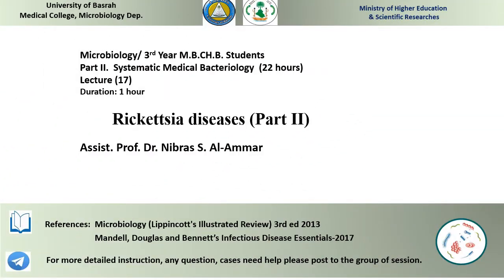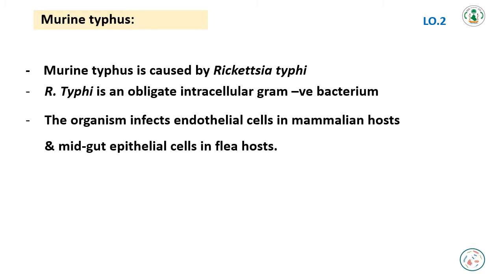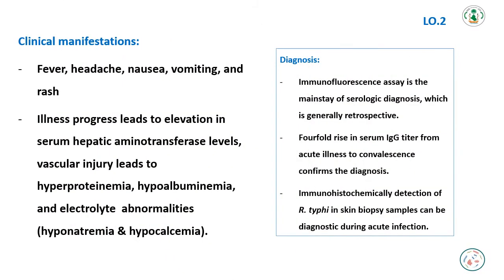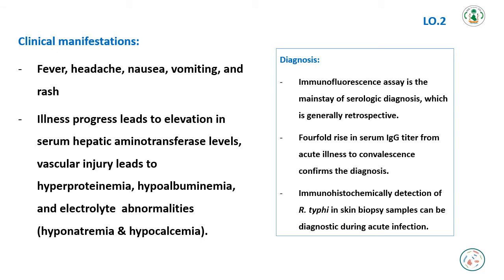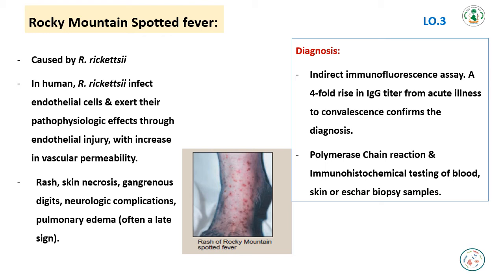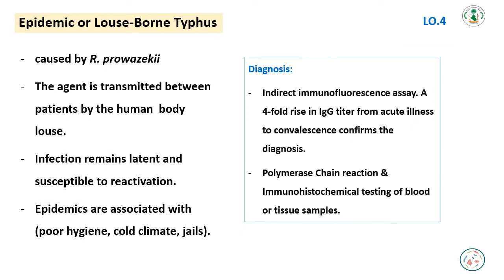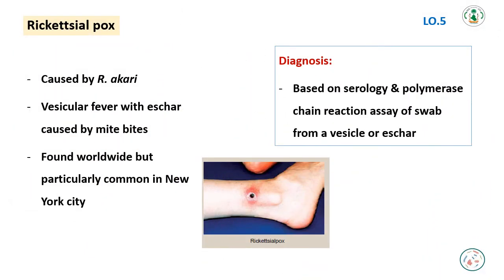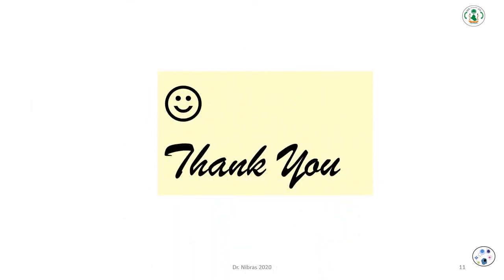Bacteriology Lecture 17: Rickettsia Diseases Part II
University of Basrah, Medical College, Microbiology Dep.
Bacteriology lecture for undergraduate students (3rd class)
Rickettsia Diseases Part II
Assistant Prof. Dr. Nibras Saleam Al-Ammar
PhD in Clinical Immunology